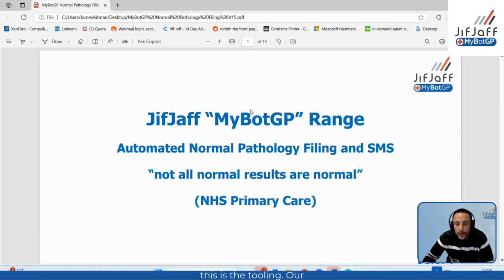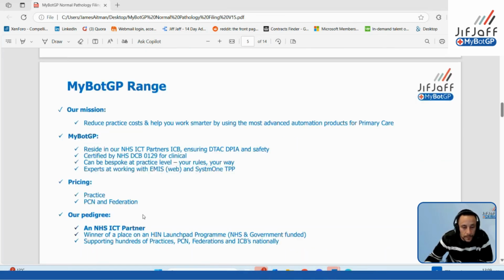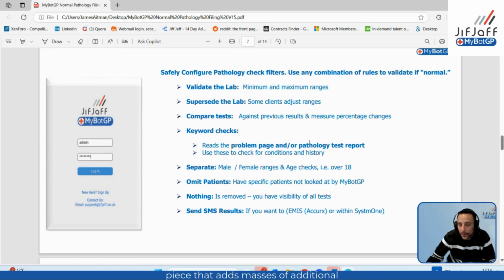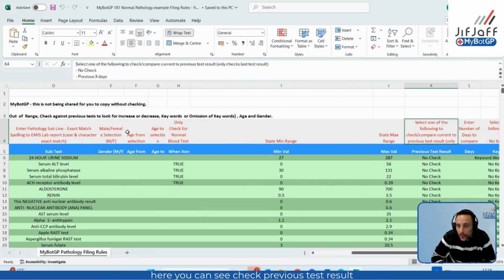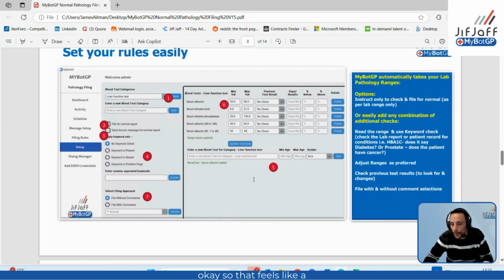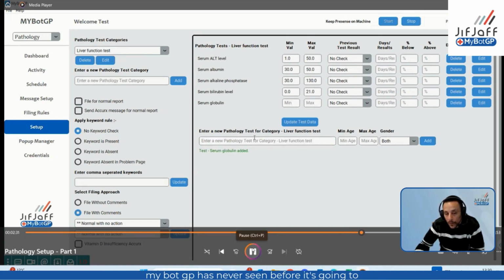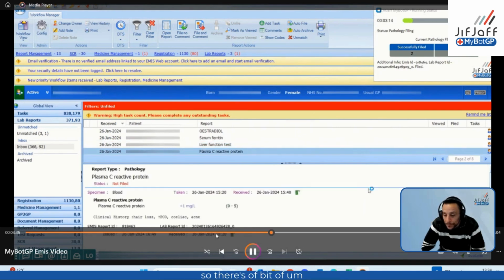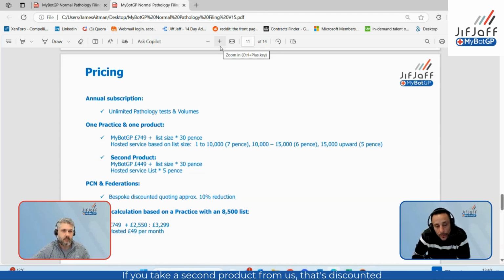Normal Pathology Filing Webinar (EMIS (WEB) & SystmOne TPP)– May 2025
On the 8th of May 2025, we hosted a webinar unveiling our groundbreaking product – MyBotGP Normal Pathology Filing (EMIS (WEB) & SystmOne TPP).

This is a game-changer for the NHS Primary Care, and we can’t wait to show you why!